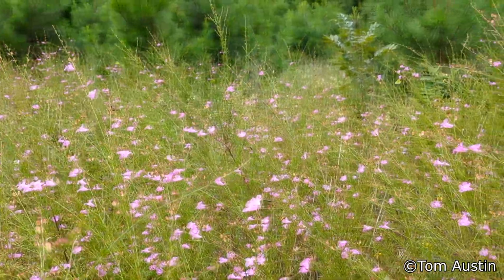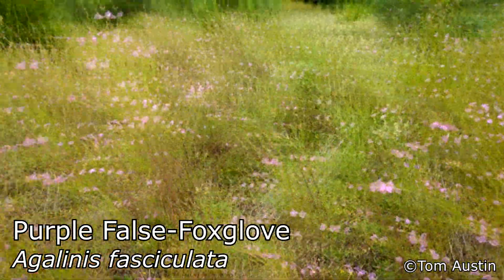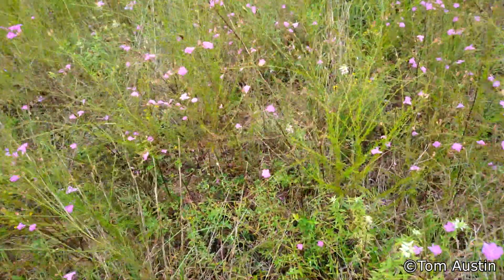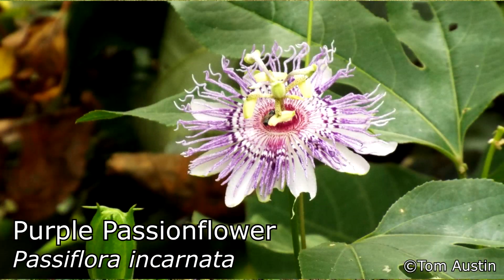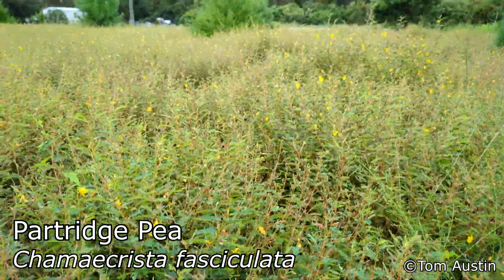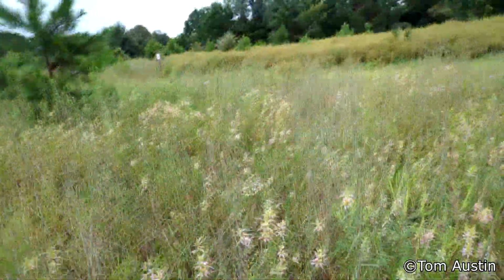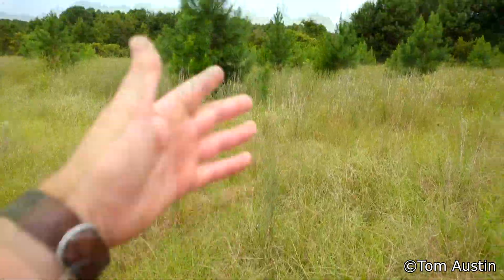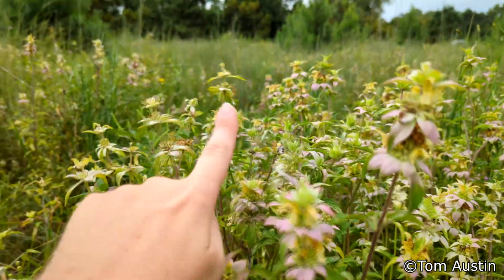Sea Island Wildflower Meadows on Edisto Island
kill your lawn, embrace the weeds, enjoy to cool bugs